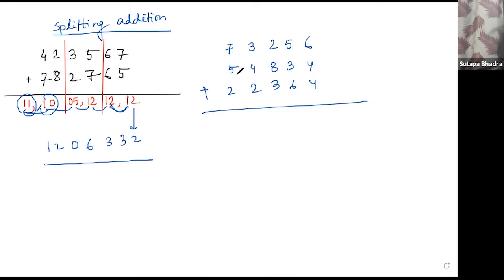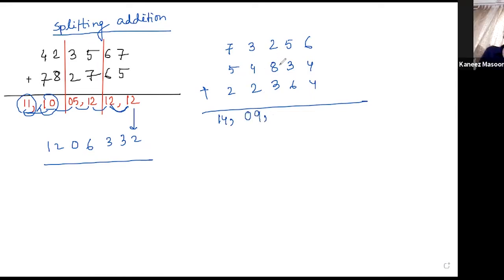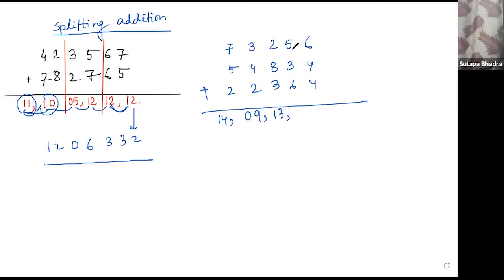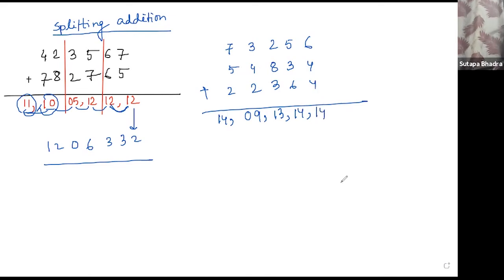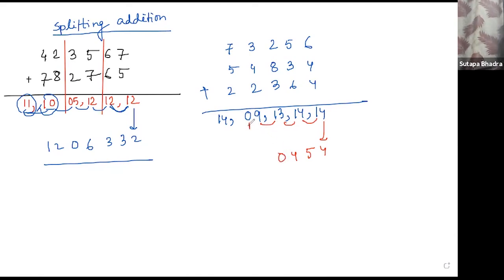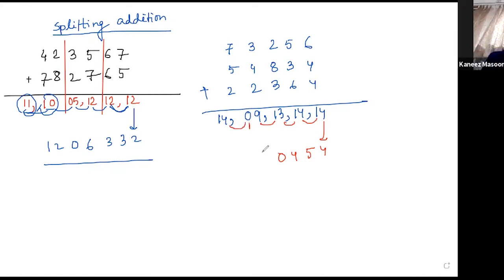Super simple and easy Addition trick | Splitting Addition in Vedic Math | Yuno Learning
Our expert instructor shares the trick for quick Addition in Vedic Math using the splitting method. Addition of large numbers becomes simpler when we use Splitting method. Vedic Math is one of the fastest mental math calculation system. With Vedic system you would be able to calculate much faster than the conventional system.